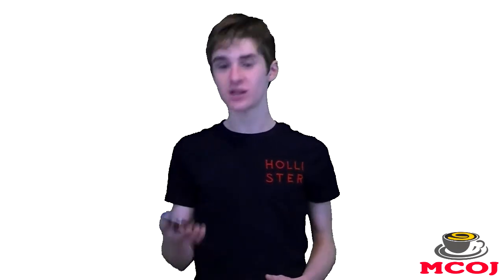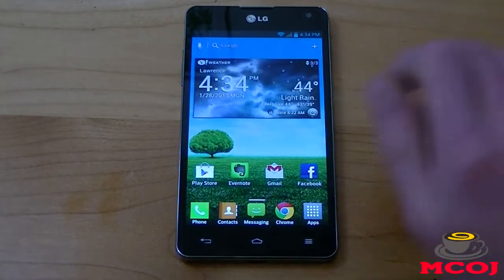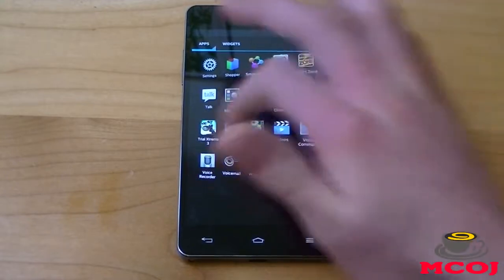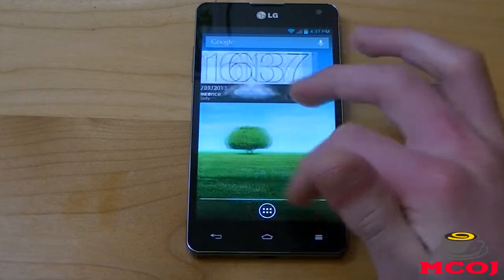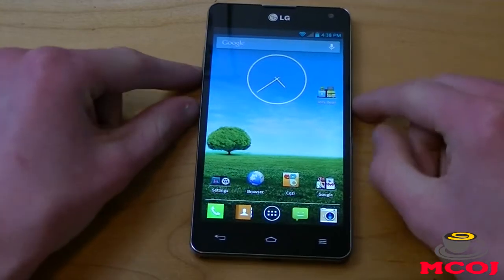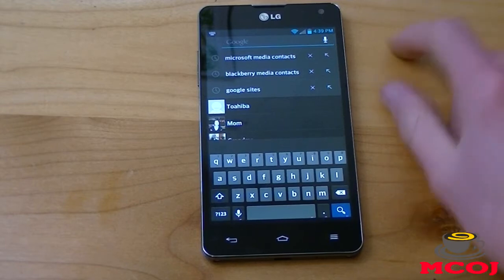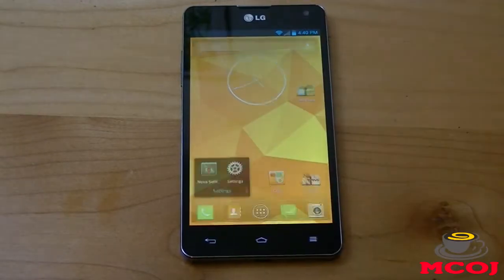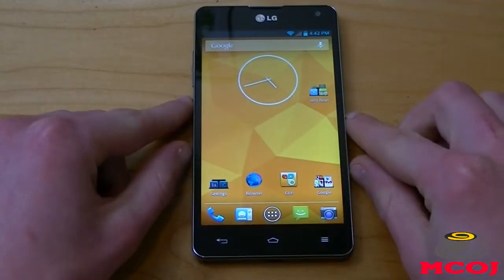How to: Make Your Android Phone Look Like Jelly Bean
In this episode of MCOJ, Joe shows you how to make your Android phone look like stock Android Jelly Bean.